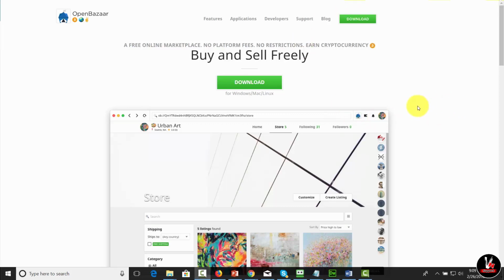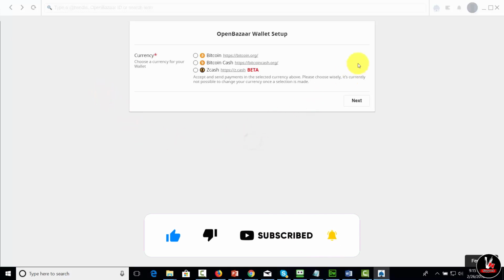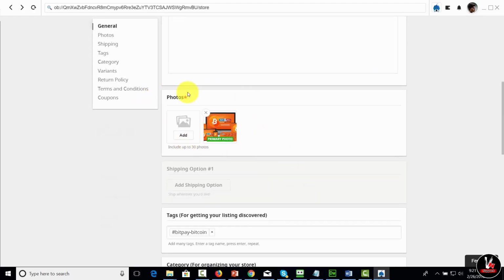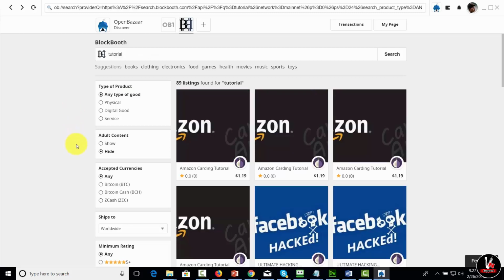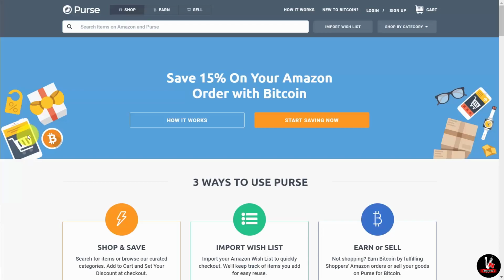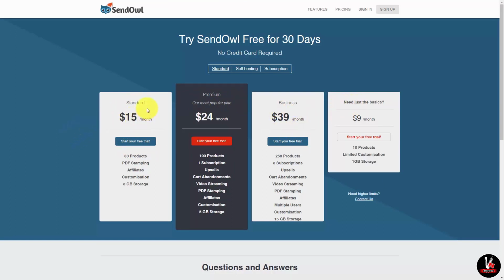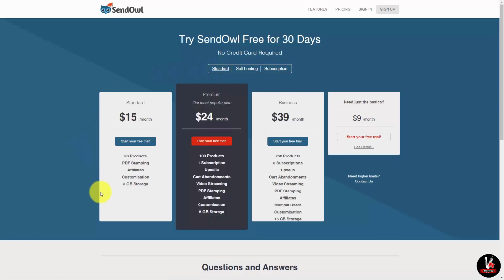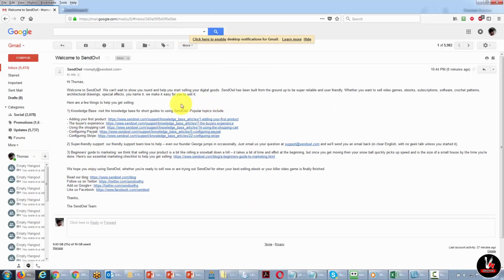How to Scale Your Business With Bitcoin[Part-2] || Earn big CASH in a short period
Are you looking for a way to earn big MONEY online while working online? And do you want to live like a MILLIONAIRE and have a LUXURIOUS life? Then You must watch this video course “How To Become An Influencer ” to know the ideas for becoming an influencer and a MILLIONAIRE. This video course will make you a micro-influencer with a thousand followers and you will build your own business online. This is the unique online platform for making quick passive MONEY without investing. The methods explained in this video course are so simple to apply in your business and easy to understand. You will be able to control all your financial needs and you will work from home.
Bitcoin is a form of cryptocurrency.  It became very popular after its launch. At present, we have many other cryptocurrencies in competition to bitcoin. Watch & calculate by yourself whether you should invest in it.